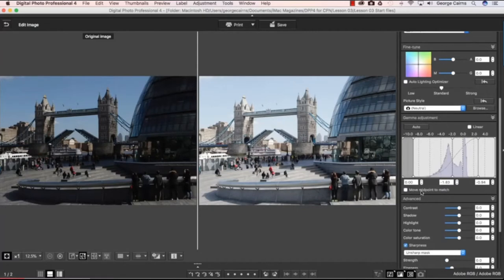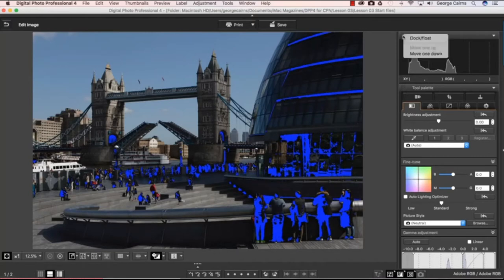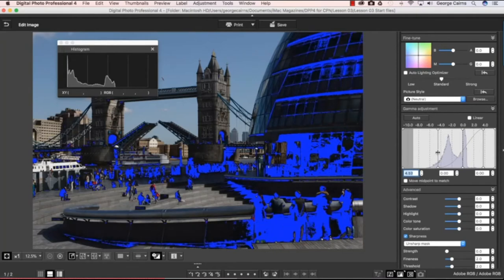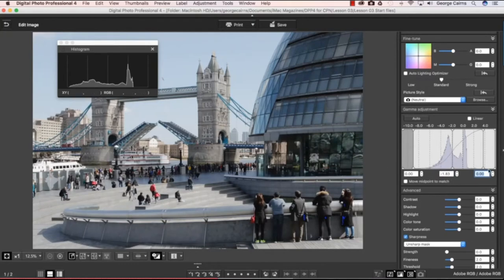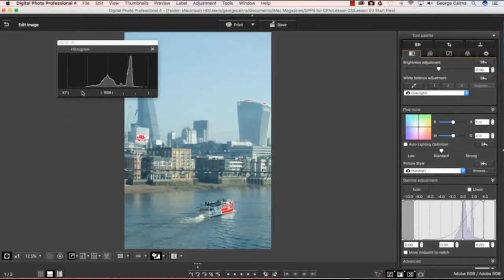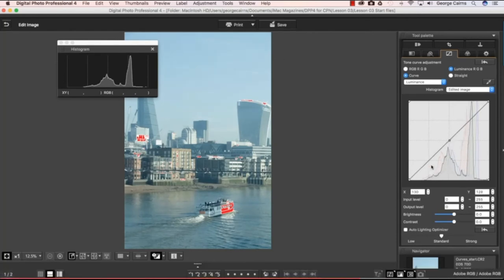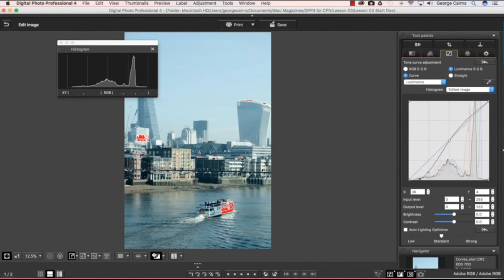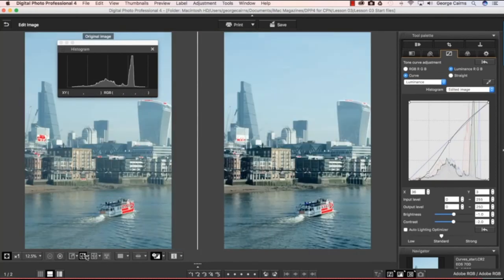3 Adjusting Levels & Curves - Canon DPP 4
Learn how to remap incorrectly exposed tonal input levels to correctly exposed output levels with Canon's Digital Photo Professional 4.

A photograph’s tones are represented by a range of tonal levels. The darkest black shadows have a level of 0, while the brightest white highlight level is 255. Midtones fall between 0 and 255. If a photo is incorrectly exposed then you can use Digital Photo Professional 4 to remap shadow, midtone or highlight input levels to give them lighter or darker output levels.